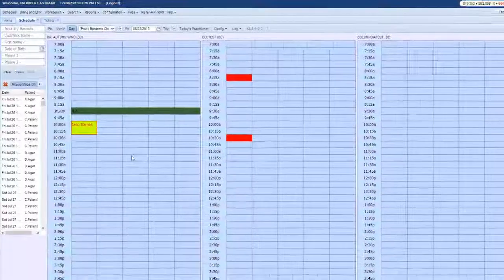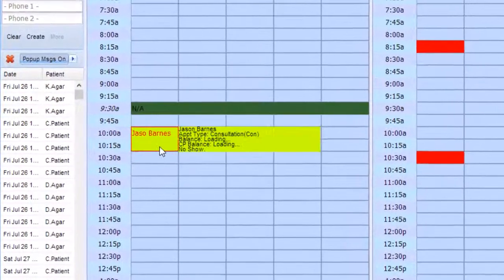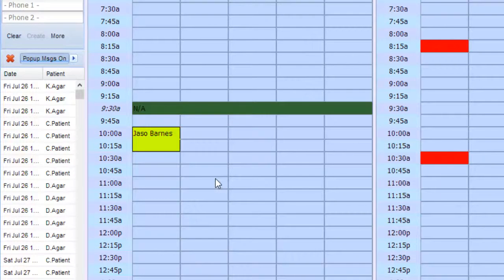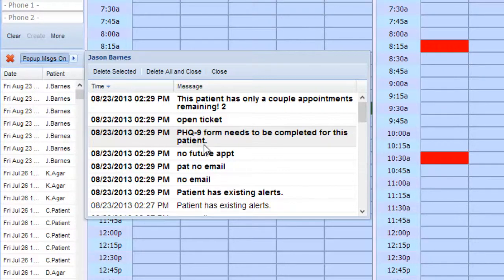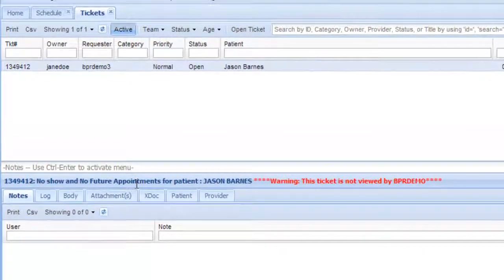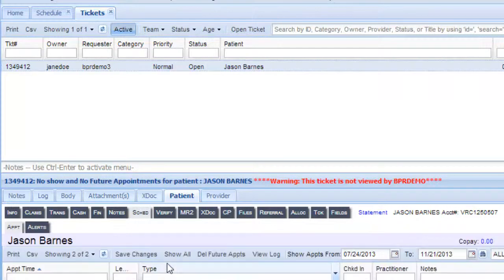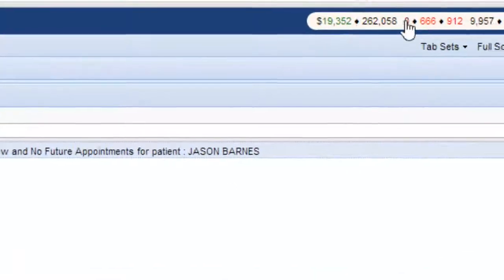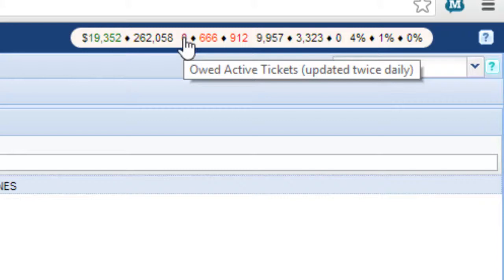Medical Billing and Practice Management Software | No Shows and No Future Appointments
Vericle products include Practice Management Software, Outsourced Medical Billing, and Practice Owner Coaching services. This video explains how the Vericle Software will help you manage your Patient Relationships by decreasing No Shows and preventing No Future Appointments.  Vericle software is integrated with Genesis chiropractic software bestPT and Affinity Billing